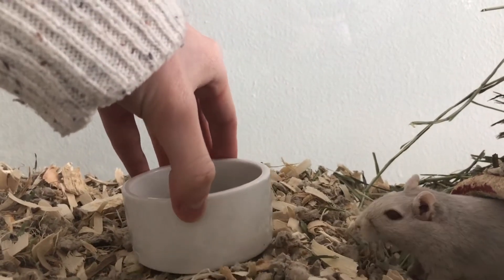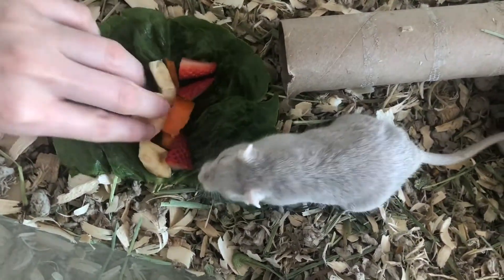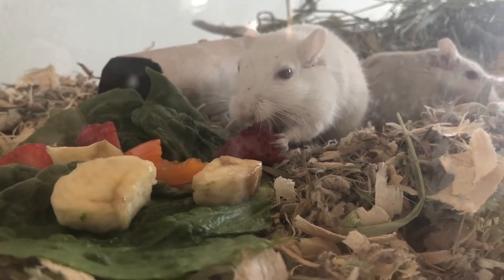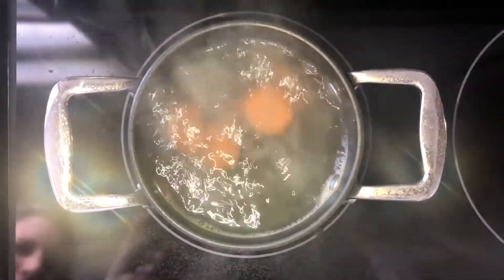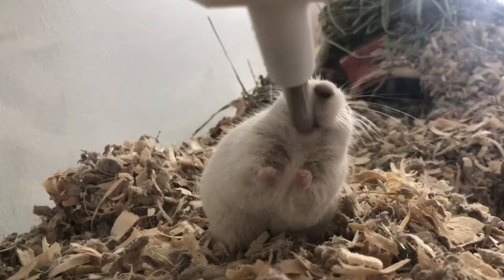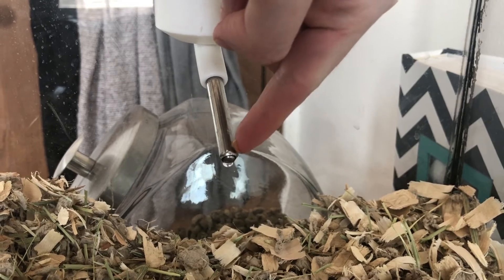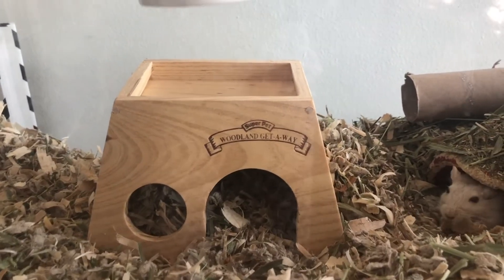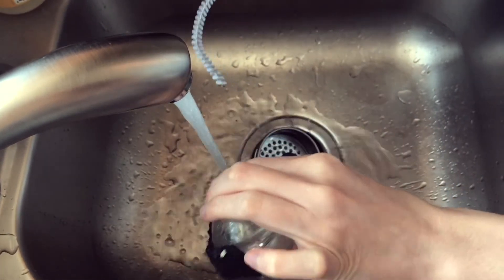Gerbil Diet & Nutrition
First off as an FYI, one tablespoon per gerbil might be too much for some. Most of mine have always consumed that amount though. If your gerbil is gaining some chub or you’re finding a lot of leftovers from the day before, cut back to a teaspoon. Like, I said, it varies. Secondly, I caught that I mentioned “cold” water. Gerbils don’t need cold water, in fact, they prefer room temperature like most animals. Anyway, I have been wanting to make this video since 2014 lol. Here’s a link to help determine your gerbils guaranteed nutritional analysis: